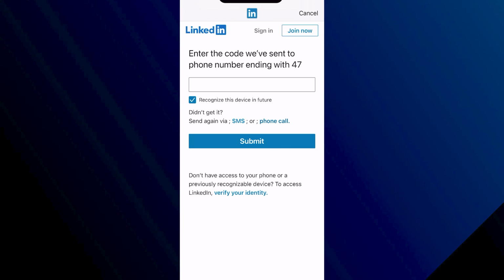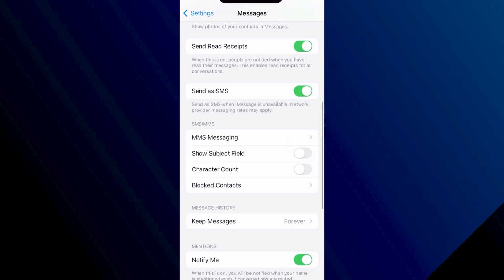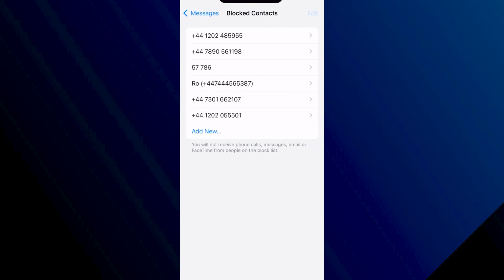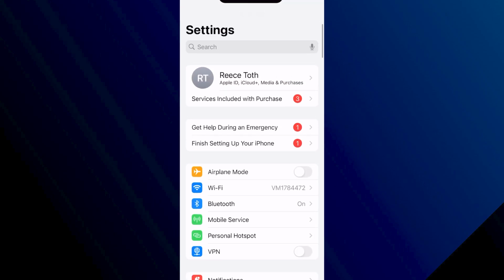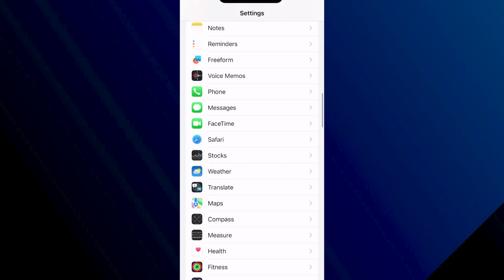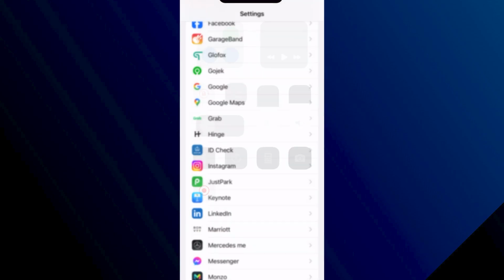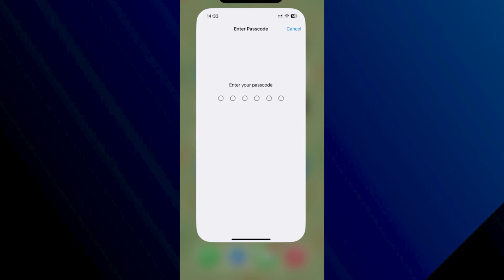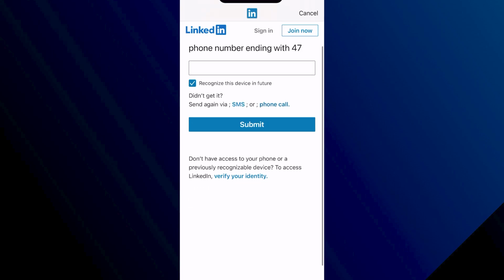LinkedIn Verification Code Not Sending/Working (FIX)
In this guide, I’ll walk you through the steps to fix the issue of LinkedIn verification codes not sending or working. If you’re struggling to receive the SMS or email code needed to verify your LinkedIn account, you’re not alone. This tutorial will cover common reasons why verification codes may not be delivered and provide practical solutions to resolve these problems.